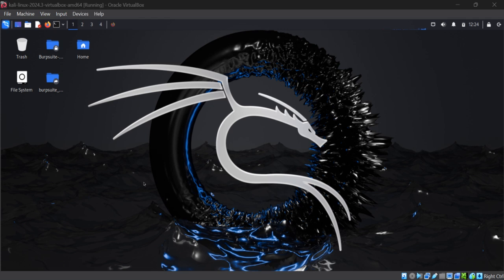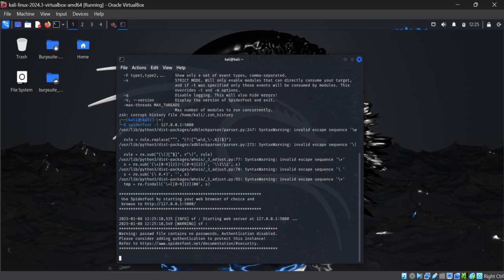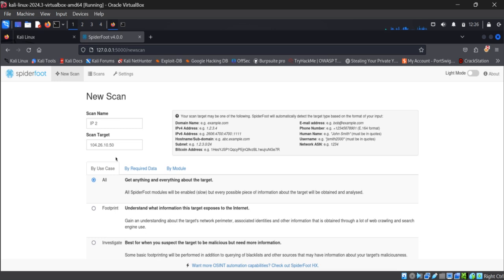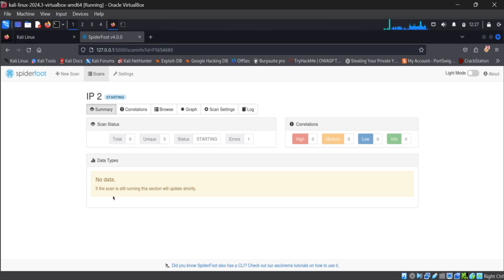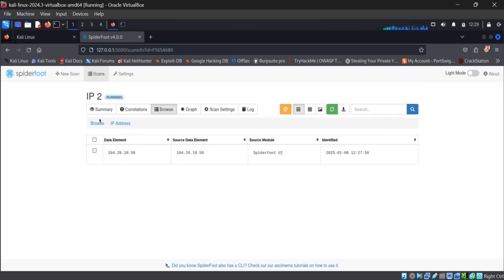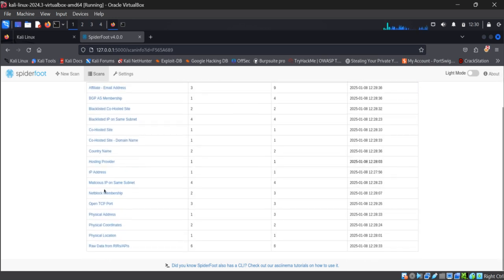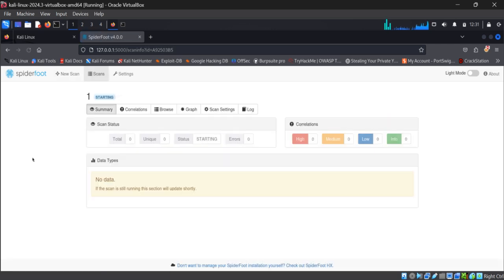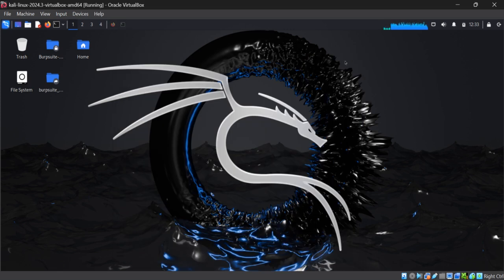"Master SpiderFoot OSINT Tool: How to Scan and Analyze IP Addresses (with Live Demo!)"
In this detailed tutorial, I walk you through the powerful capabilities of SpiderFoot, an open-source intelligence (OSINT) tool used for scanning and analyzing IP addresses, domains, and more. In this video, I not only explain the tool's features but also demonstrate how to perform a real scan using the public IP 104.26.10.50 (Cloudflare's CDN IP) to showcase how to gather crucial data from any publicly accessible target.

🚀 What you'll learn:

Introduction to SpiderFoot and its capabilities.
How to scan and analyze IP addresses, domains, and web infrastructure.
Ethical and legal considerations when conducting OSINT research.
Hands-on demonstration using SpiderFoot on the IP 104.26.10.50.
How to interpret the scan results and understand key metrics.

🔍 Key Features Covered:

How SpiderFoot identifies linked IPs, domains, and websites.
Practical tips for investigating public IP addresses responsibly.

Security professionals and ethical hackers.
Researchers interested in OSINT and network analysis.
Anyone looking to better understand how to gather public data and perform internet reconnaissance.

✅ Remember: Always respect privacy, follow ethical guidelines, and ensure you're conducting research within legal boundaries. The IP provided here is for educational and ethical purposes only.